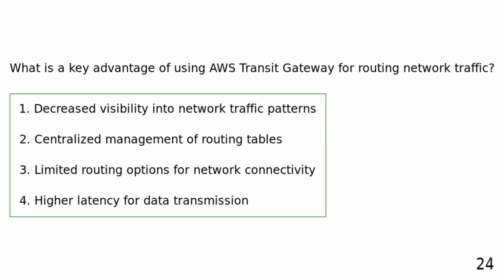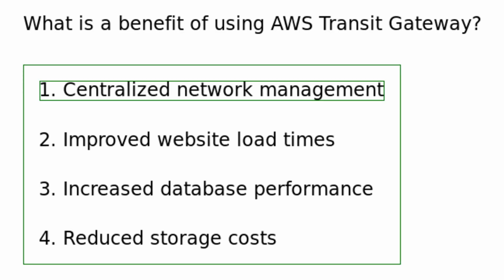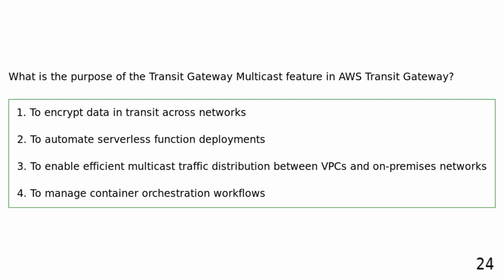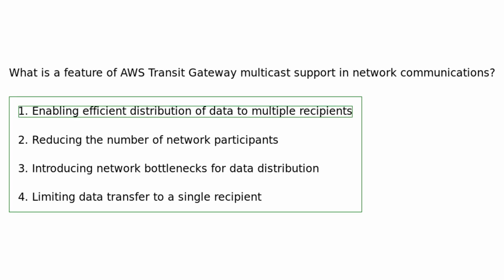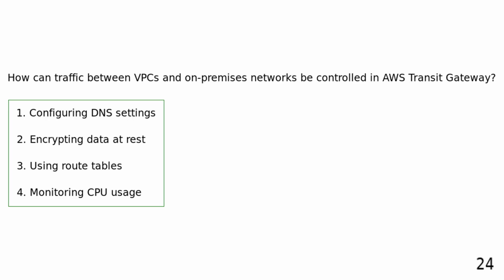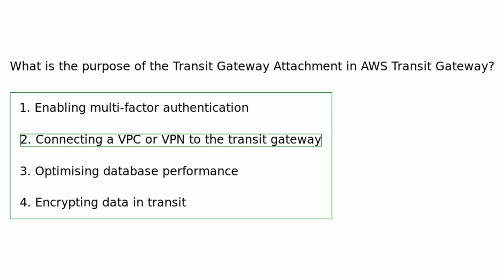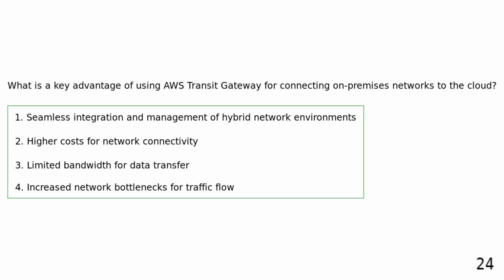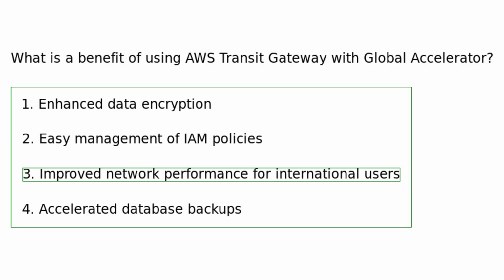AWS Transit Gateway - Quiz